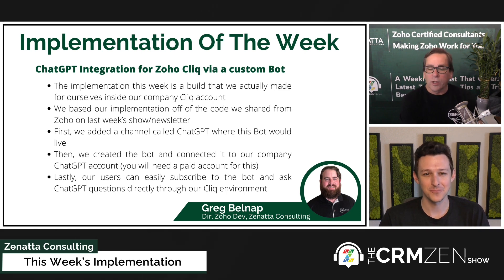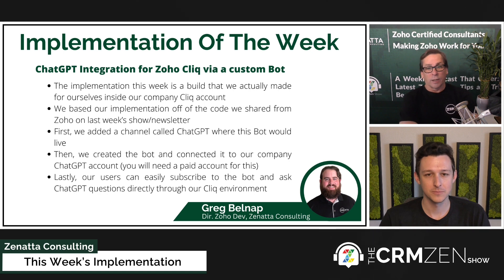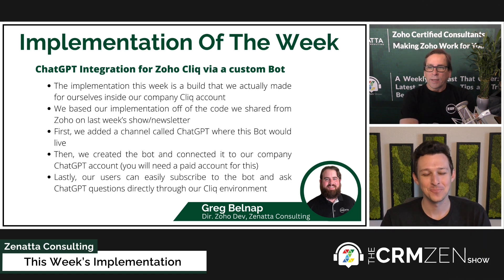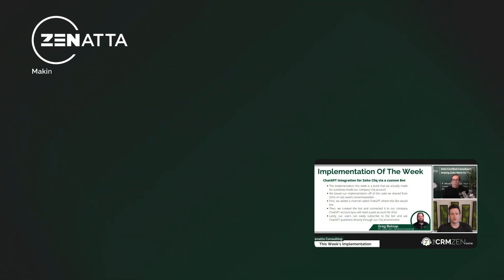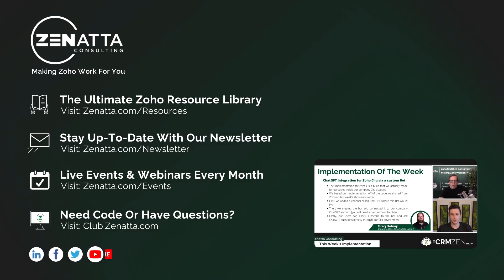ChatGPT Integration For Zoho Cliq via A Custom Bot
This week's implementation was taken from CRM Zen Show Episode 238 - "Honey, Where's The Cliqer For The TV?" and we explain our ChatGPT Integration For Zoho Cliq via A Custom Bot.

You can also grab the code here from Zoho's help article.

Zoho Mail Full Product Overview
Live! - November 21, 2023, 10:00 AM Pacific Standard Time